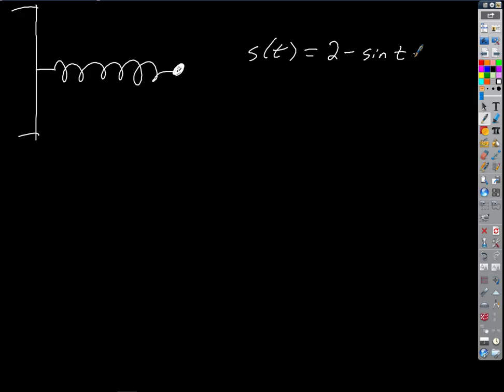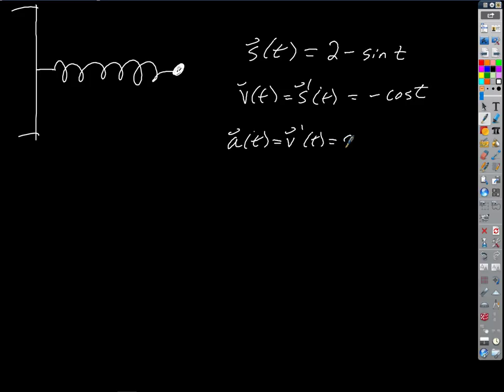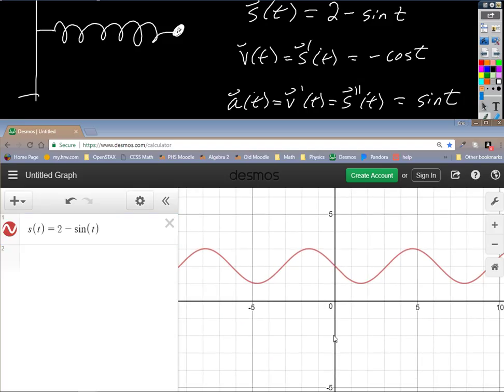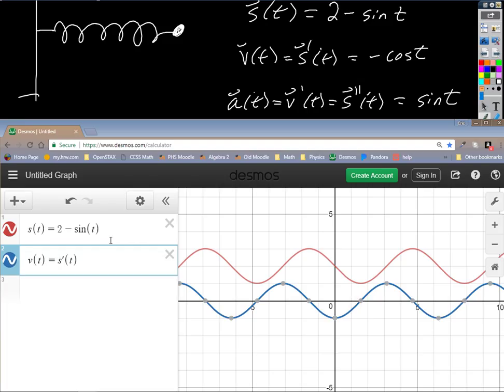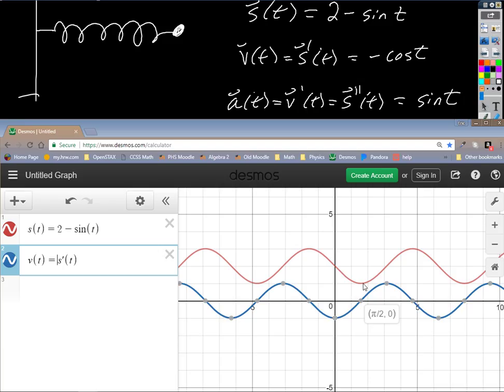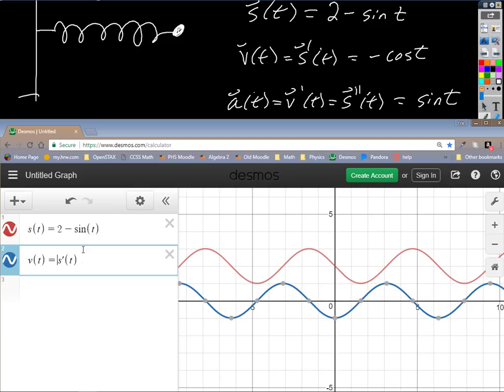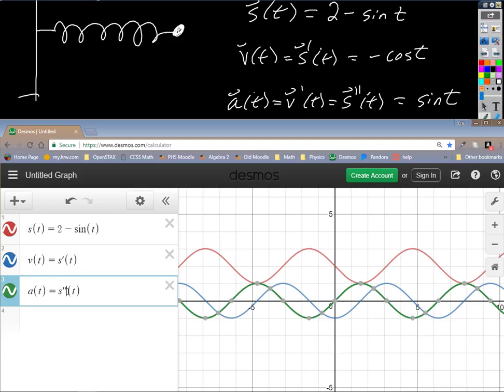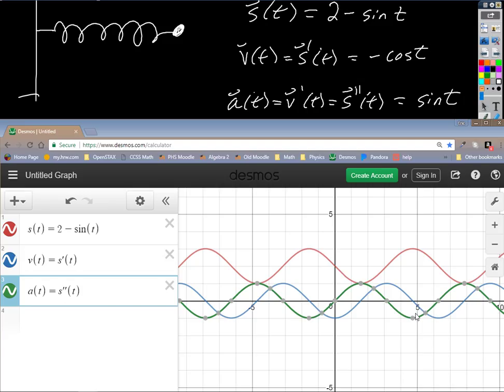2017 10 26 Calculus and Kinematics!!!